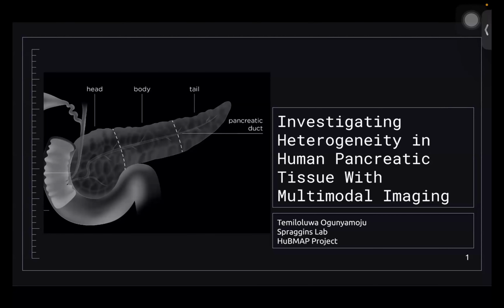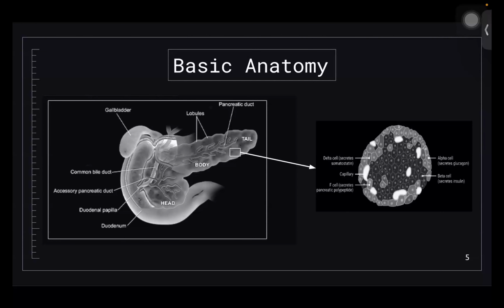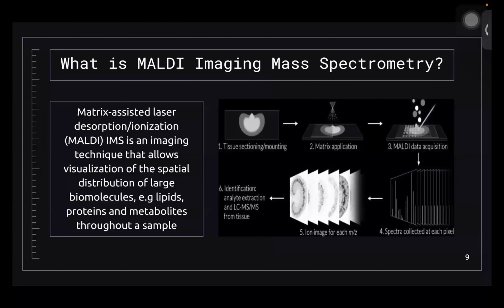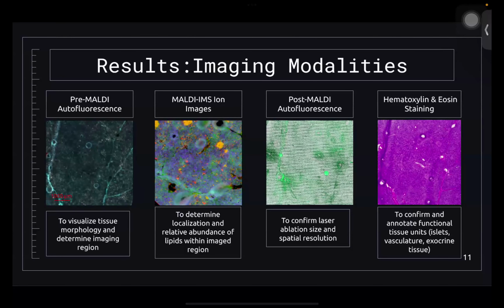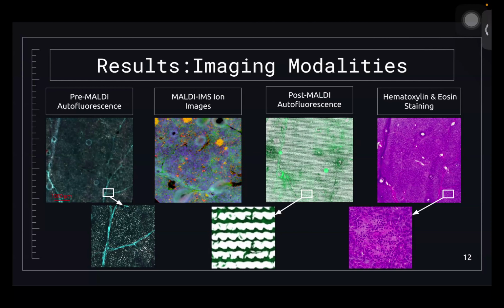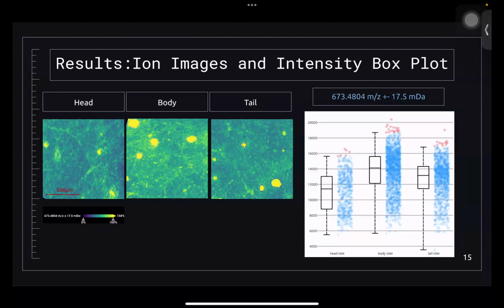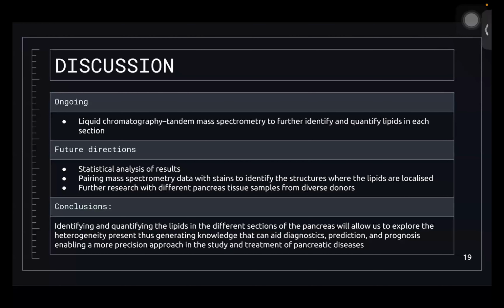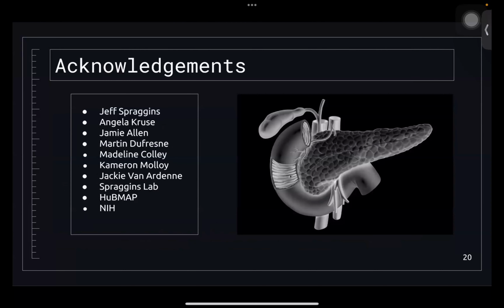HuBMAP Summer Internship 2024 - Presentation 5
Presentation by Temiloluwa Ogunyamoju